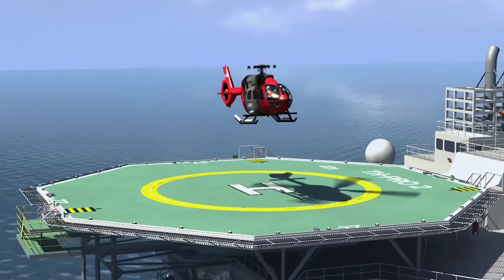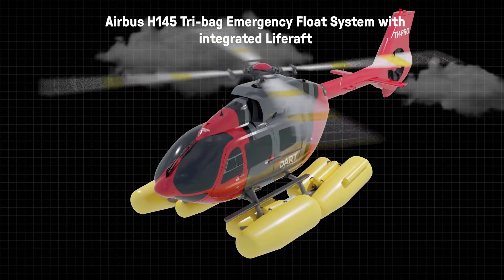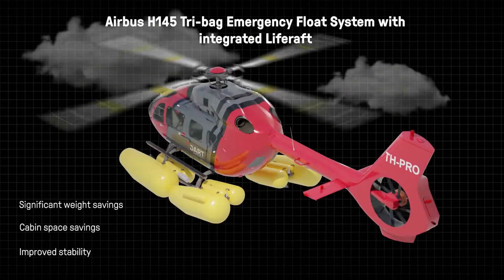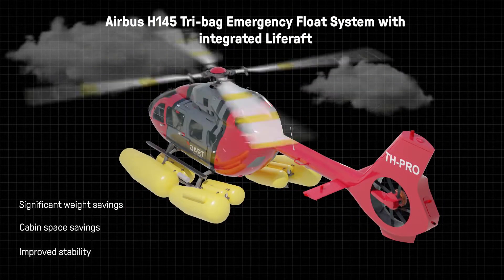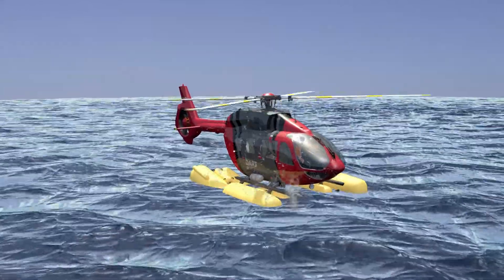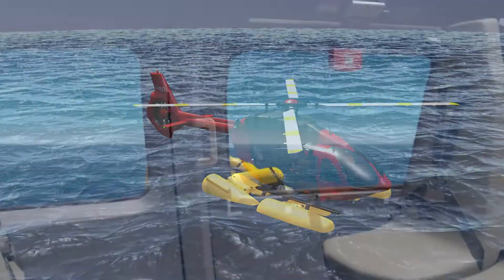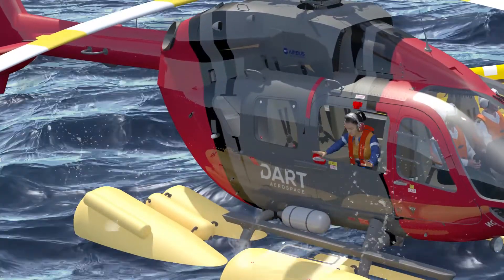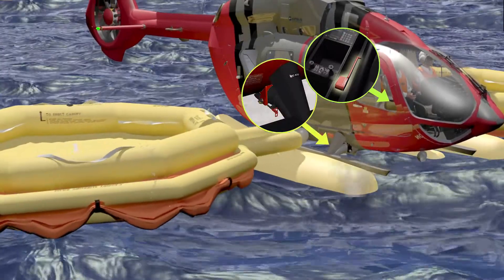DART H145 FLOAT SYSTEM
DART Aerospace designs and manufactures its own inflatables. Since 1995, DART has designed, developed and certified over 30 proprietary flotation systems and we continuously improve our offering to better serve our customers. Our helicopter Emergency Float Systems (EFS) are lighweight and offer reduced maintenance costs, thanks to both our integrated liferaft technology and longer maintenance intervals. Trust DART Aerospace for all your flotation equipment and Repair & Overhaul needs. Go ahead and focus on what’s really important: your mission.